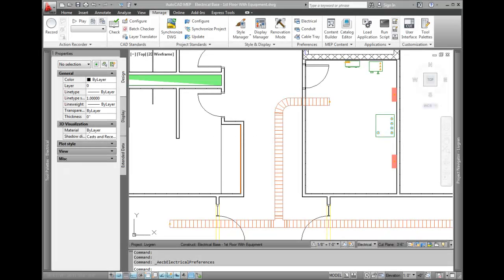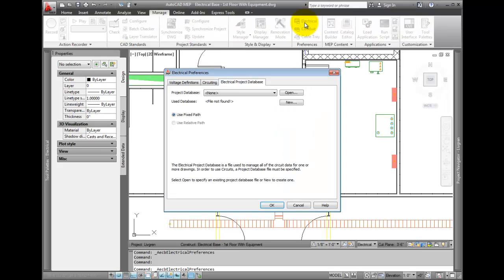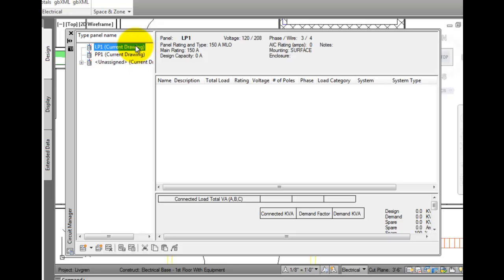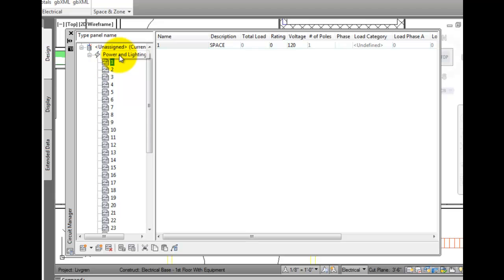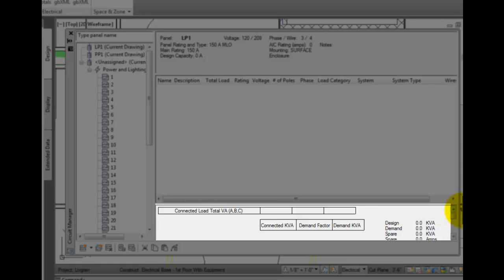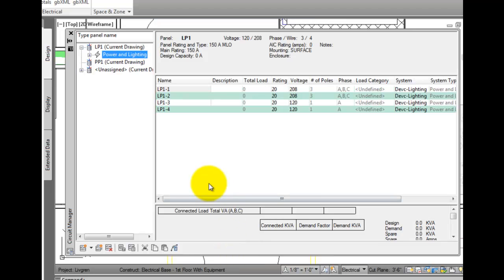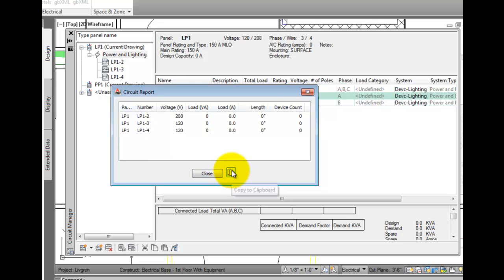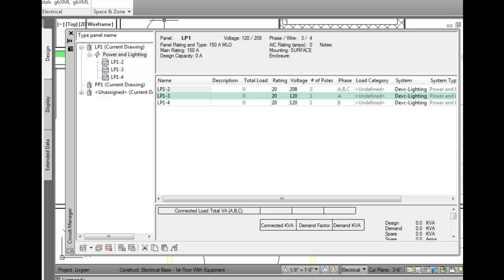AutoCAD MEP 2012 Tutorial - Using the Circuit Manager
An overview of the circuit manager.